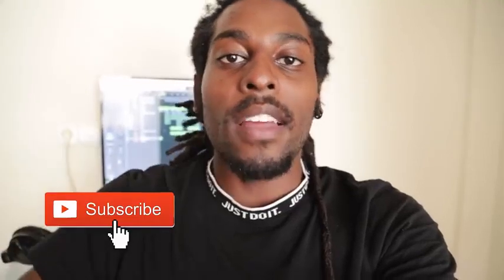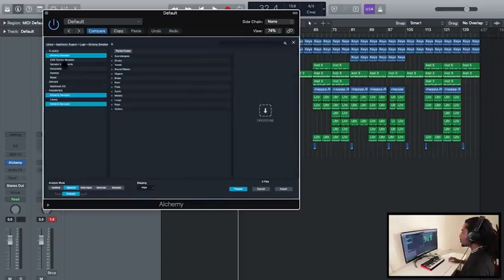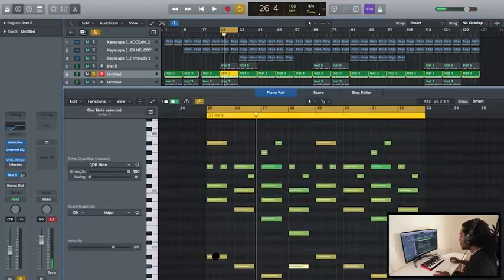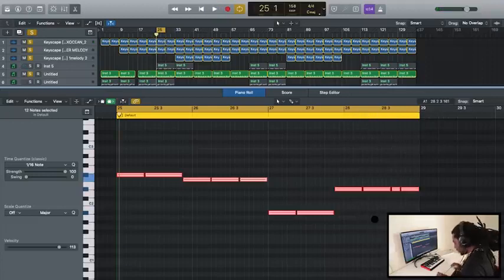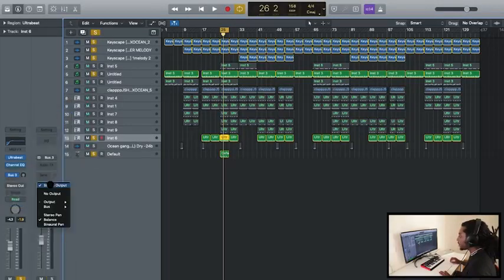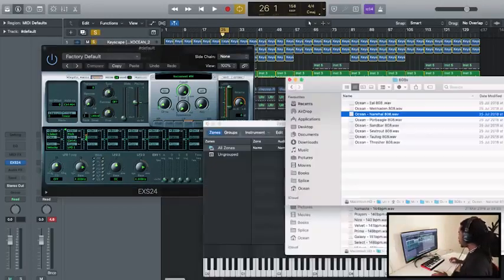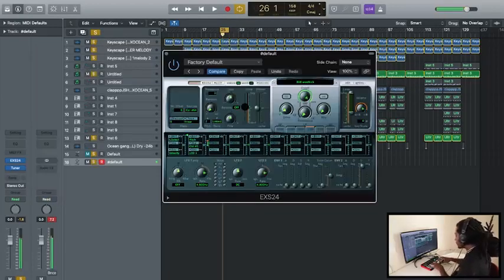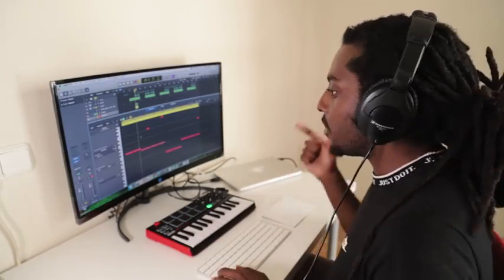Best Way To Improve Your 808s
I offer latest trending entertainment updates and real Tech tips on how to become a guru online and offline
and i also share latest nigeria music videos and free beats